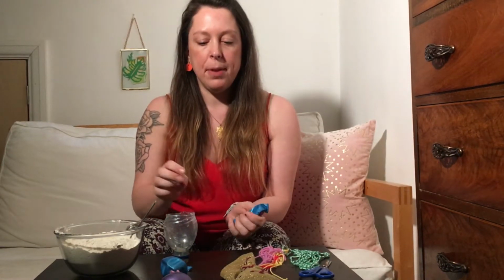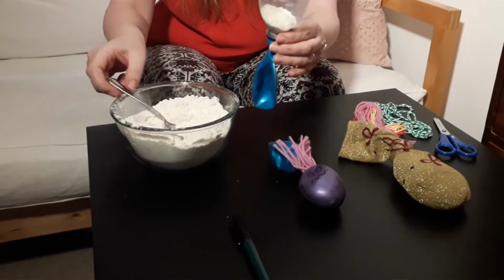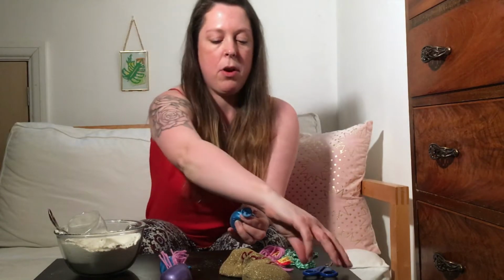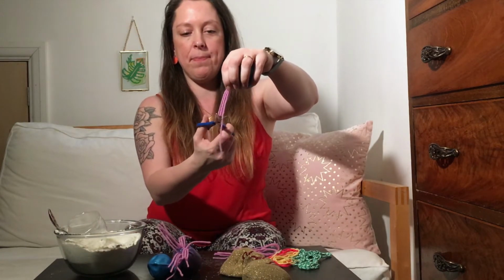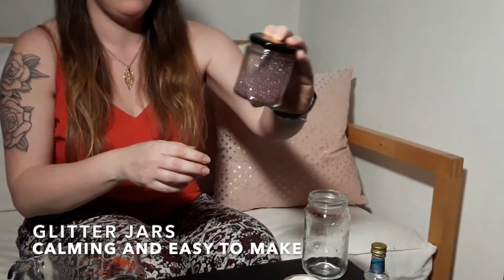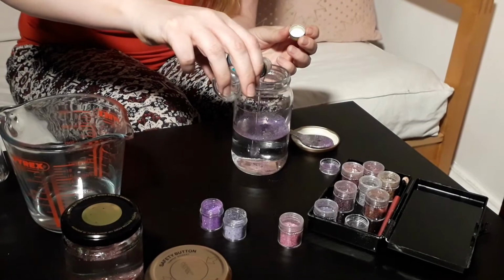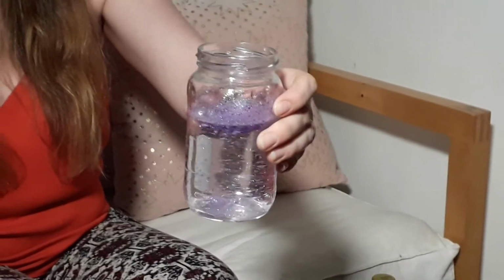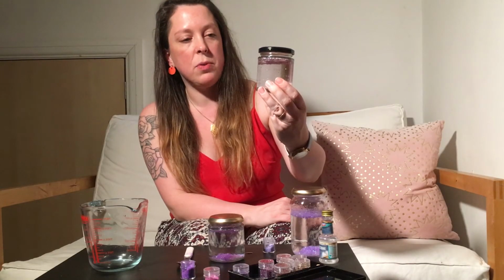GDT Create - Stress Balls and Calming Glitter Jar Tutorial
Learn how to make a Stress Ball and Glitter Jar at home.